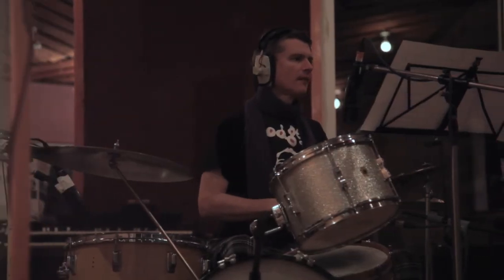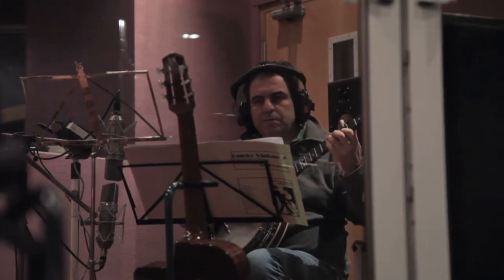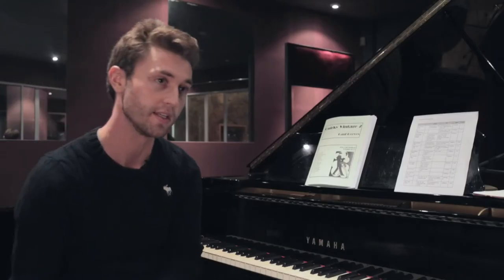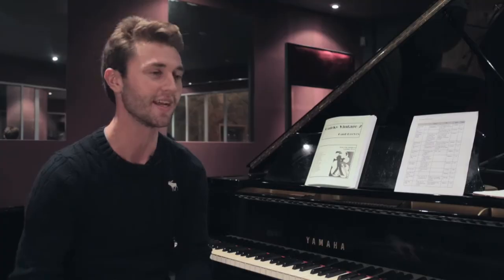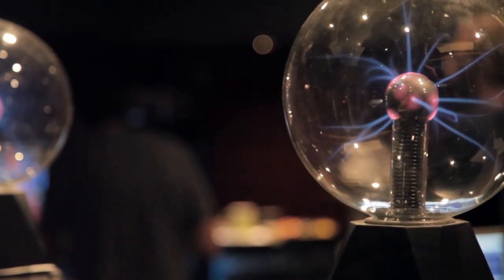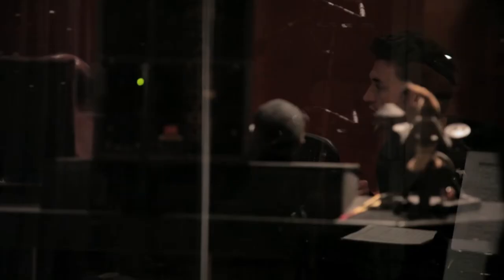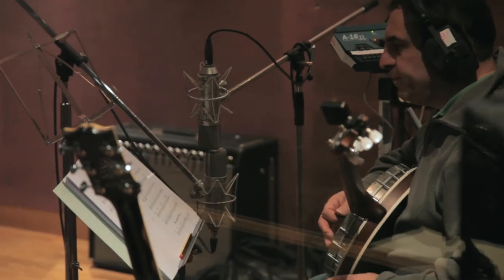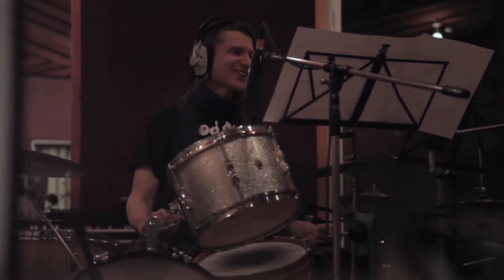Quirky Vintage II - Making An Album of Authentic 20's & 30's Jazz Standards - Used in Mad Men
Quirky Vintage is back, with even more quirk, nostalgia and character.

Paul Reeves takes us on a musical journey back to the early 20th Century exploring genres including Traditional Jazz, Gypsy Jazz, and various popular dance steps such as the Charleston, Two Step and Boogie Woogie.

The 18 tracks on this album are full off character, charm and feature strong, catchy melodies that will send you home whistling!

The album was recorded at Livingstone Studios and at WOM HQ and features a wealth of musical talent, including Paul Clarvis (Drums/Percussion), John Parricelli (Guitars/Banjo) and Mark Nightingale (Trombone). There are also two French songs with vocals by Gabrielle Ducomble

A selection of underscores, 30 second cutdowns, links and stings are available for all your TV and advertising needs.
Category